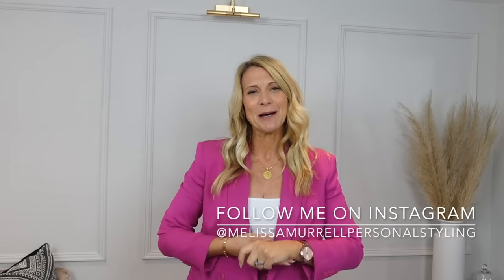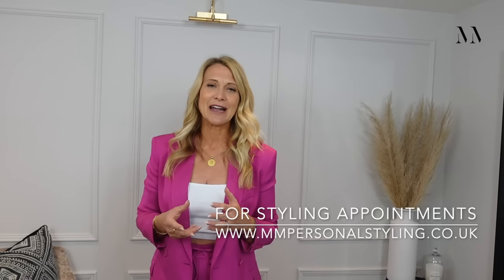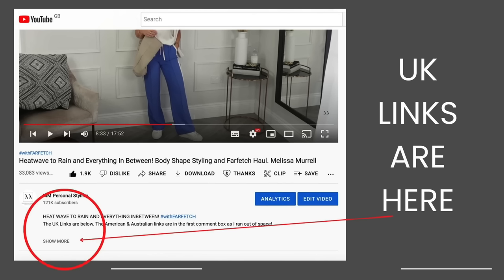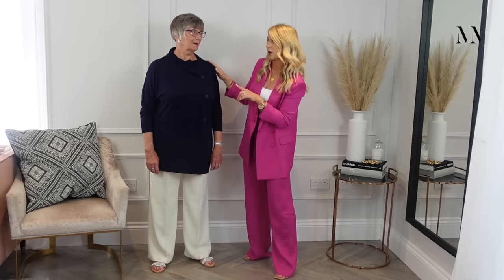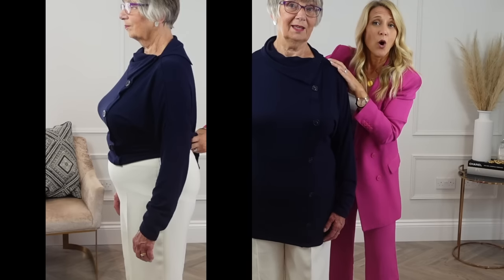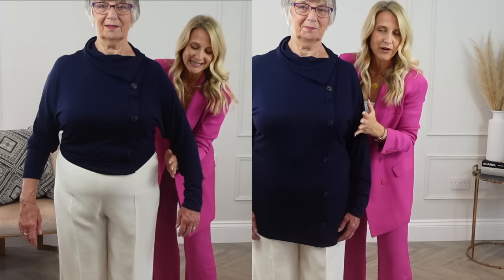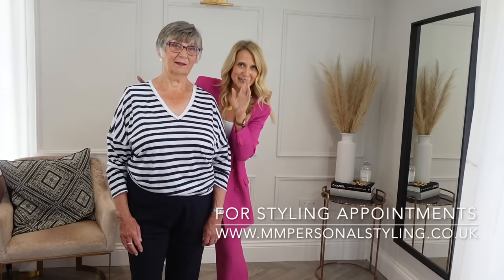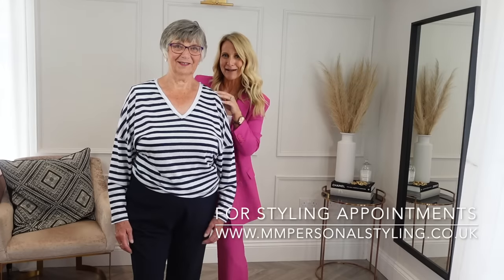Body Shape Master Class 8: Styling a GG large bust, Larger Apple Stomach, Slim Leg & Feet Issues.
Do’s and Don’ts of what to wear on a large busted 36GG, apple stomach, slim legged lady with feet issues. Styled by a Personal Stylist, Melissa Murrell with Callashoes
The UK Links are below. The American links are in the first comment box as I ran out of space!

5ft 3.5 (ish) = 161cm

UK Links

OUTFIT 1
Boden, White v neck t-shirt, L,

OUTFIT 2
Boden, Tie waist midi dress, 18 regular,
M&S, long beached pendant necklace,
Straw bag

OUTFIT 3
M&S, Dark aqua blazer, 18,
M&S, Dark aqua trousers, 18,

OUTFIT 4
M&S, Navy slim ankle glazer, 18 regular,
M&S, brown cross body bag,
Striped V neck t shirt or similar and very nice
Boden Sandals

OUTFIT 5
Boden, V-neck linen top, 18,
Amazon Straw Crossbody Bag,

OUTFIT 6
M&S cotton dress
Amazon, black knot belt,
Amazon Shoulder pads

OUTFIT 7
Hobbs, Blue linen jumpsuit, 18